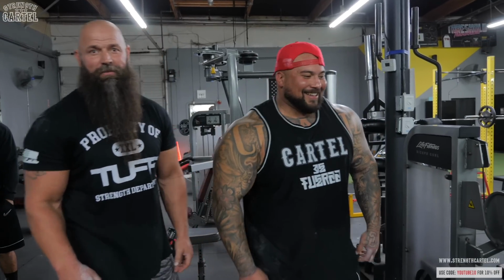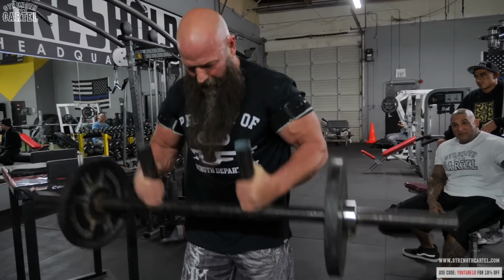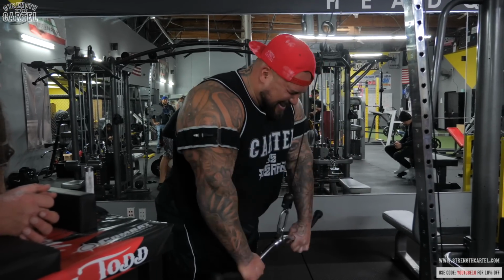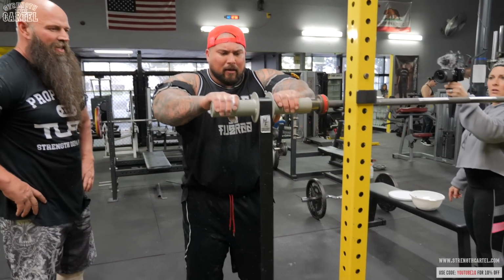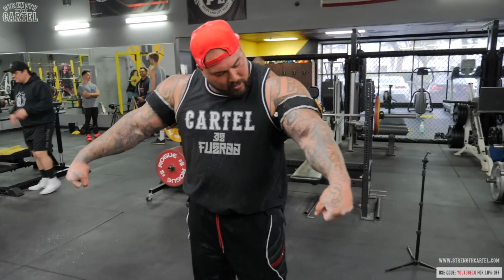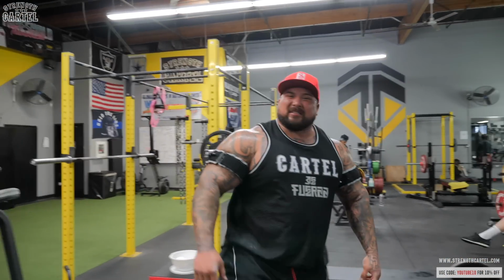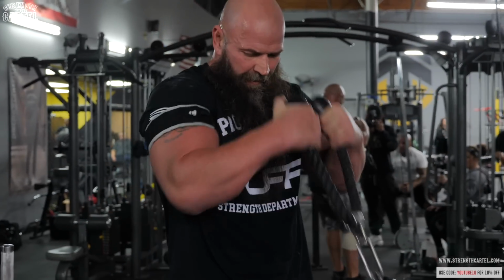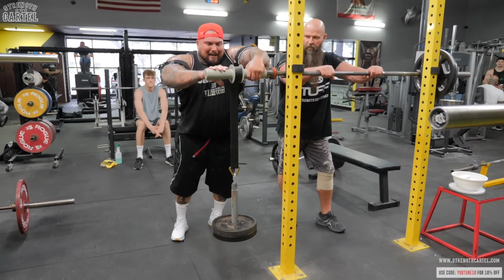WHO'S GOT THE BIGGEST ARMS? BIG BOY or ARM WRESTLING WORLD CHAMP